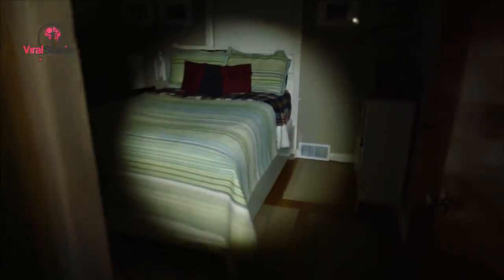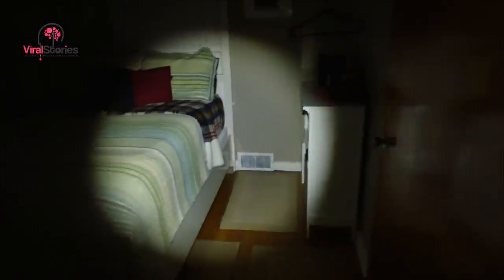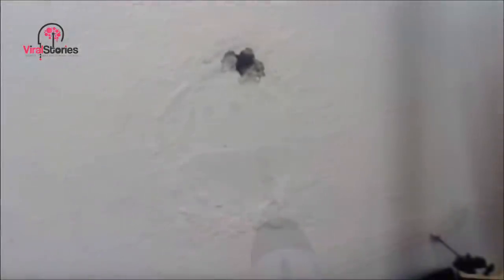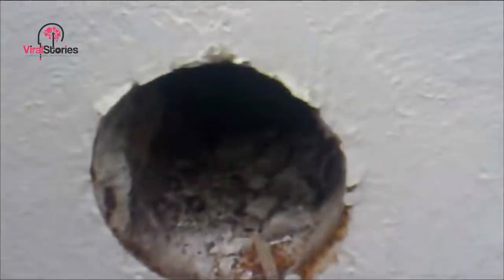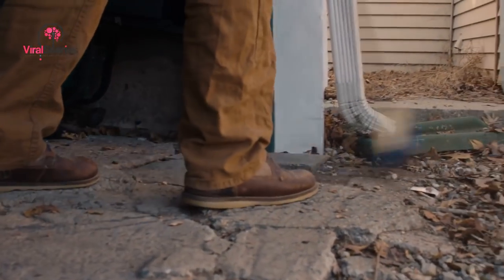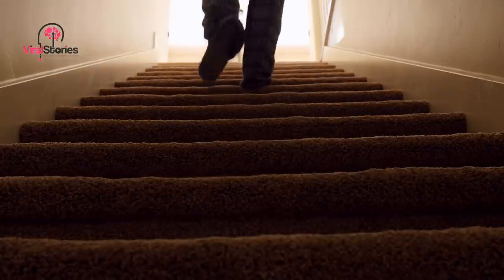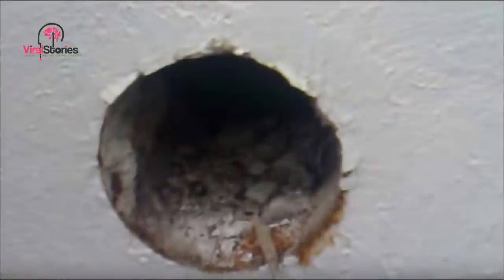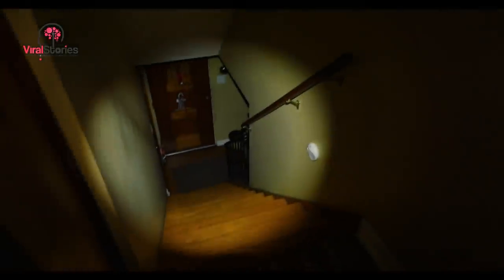He Didn’t Know These Unusual Holes Would Lead Him To A Mysterious Discovery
Old houses can sometimes be full of secrets you’d never expected, whether that be secret rooms or hidden passageways, or sometimes things you never wanted to find in the first place. Sometimes hidden things should remain hidden, and other times you might just stumble onto hidden treasure worth a fortune. Wouldn’t you want to know exactly what’s going on in your own home? This man certainly did. He found something in his storage unit that captivated the Internet – and he captured it all on camera. Read on to find out just what this brave man discovered when his curiosity got the best of him.

It all started one day when a man, known only by his YouTube username Cyrex686, started looking around his home. He had always noticed that there were strange markings on the wall, but he had no clue what they meant or why they were there.

He asked around his building and he also asked his friends to take a look at the markings on his wall, but no one had any inkling of what they were. For some strange reason, Cyrex686 couldn’t get the markings out of his mind.